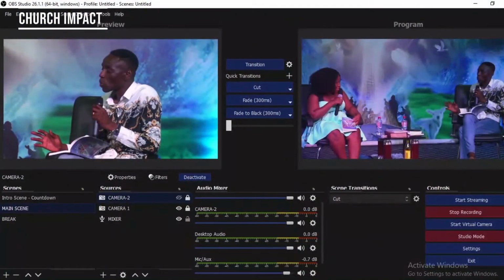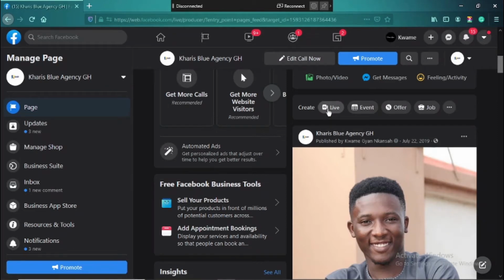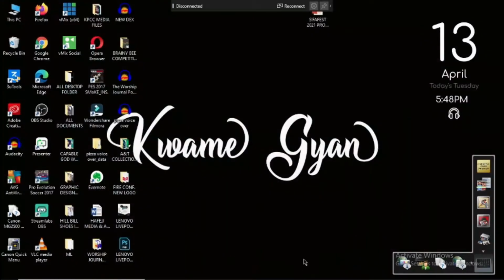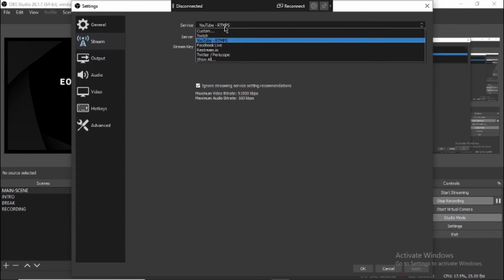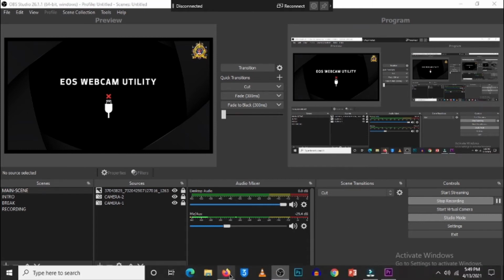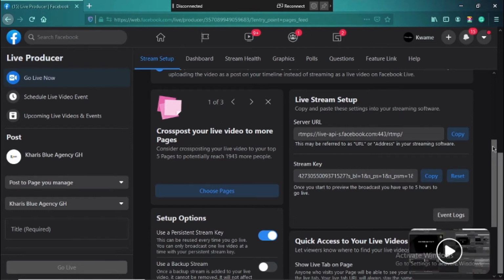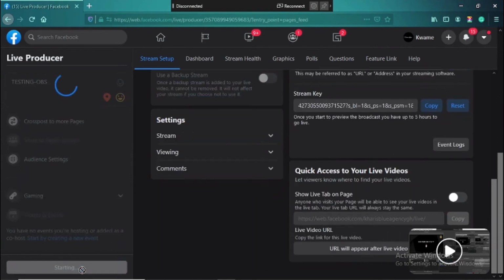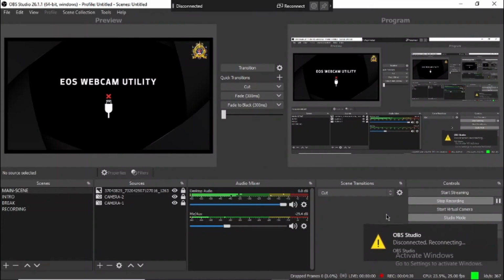How to use OBS to Live stream on Facebook - [Church Setup - Simple and Easy Steps]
In today's video, we will learn about how to use OBS to live stream on Facebook in simple and easy steps.

There are so many ways of using obs to live stream on Facebook but in this video, we will be reviewing the most simple steps ever